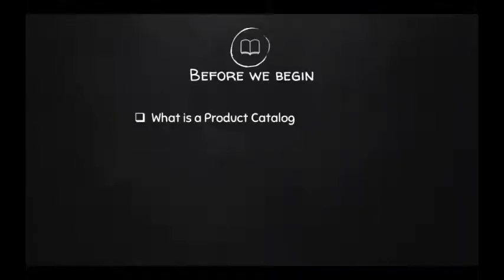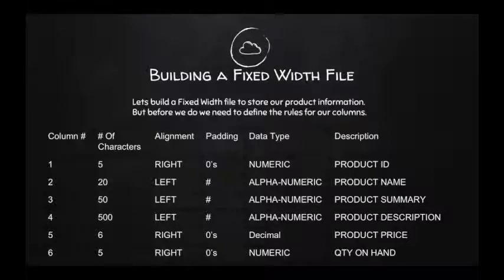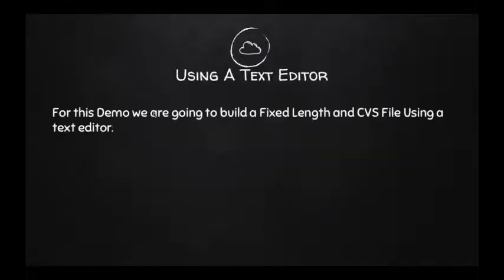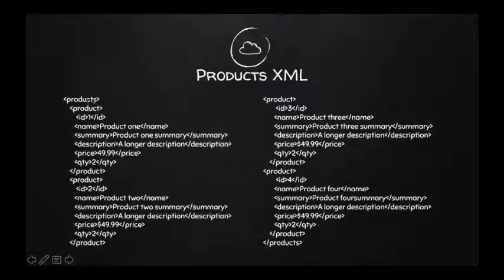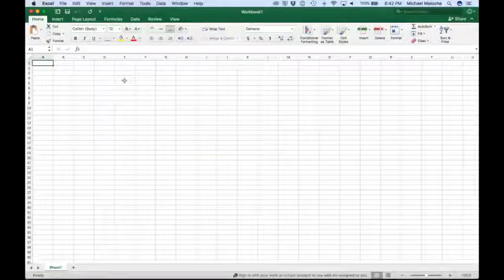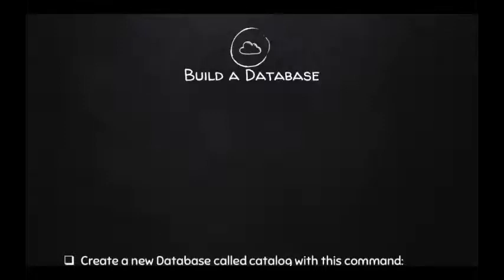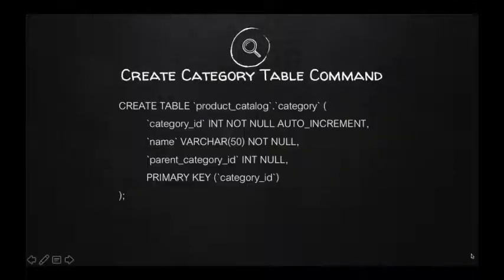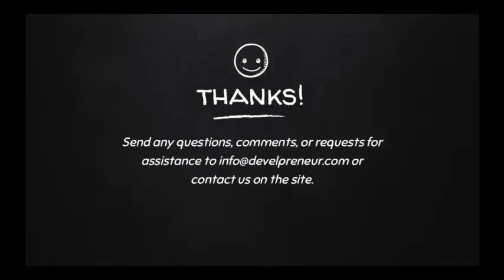BAPC Episode 2 Ways to store your Product data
If you are building an online store or just need a place to record your inventory then chances are you will be in need of a Product Catalog. Now you could go out and buy any old cookie cutter Catalog tool on the market. However, before you do, you better make sure you understand what your Catalog requires. Otherwise, you may spend a lot of time and money on a tool that will not fit the bill. So, take a look at our second video and learn about the different ways you can store data into a Product Catalog.

Understand the ways to store data

This next lesson covers the different types of ways to store data for your Catalog. Unlike the introductory class this lesson gets a little more technical and hands on. But don't fret. We will be covering these topics in detail and provide a variety of examples. These examples will show you how to store your data into the different types of data files. For instance, we will be covering fixed width, CSV, XML, JSON, XLS.

We will also be expanding our focus in this lesson and take the concepts we learned in "Product Catalog: An Overview on the Basics and Design" and walk through the basics of building a database for the Catalog. For example, we will cover the syntax necessary to build the database, tables, and relationships for our catalog.